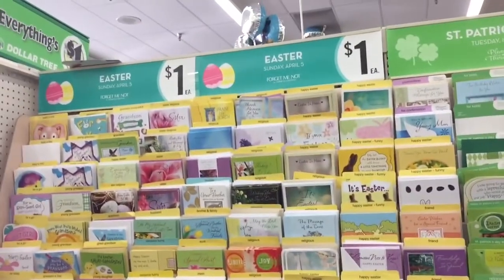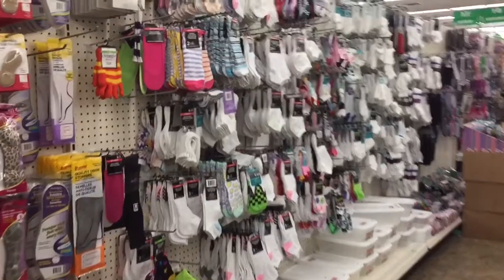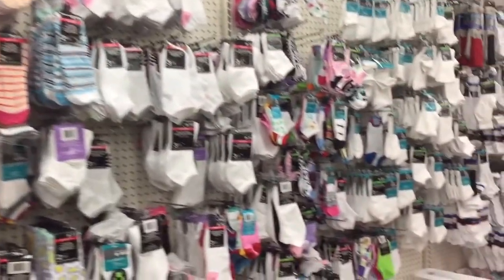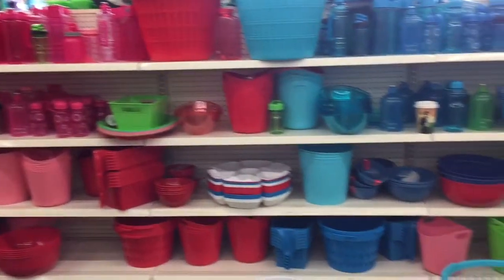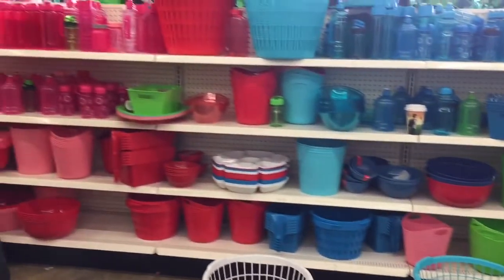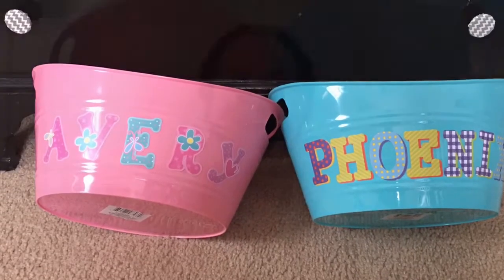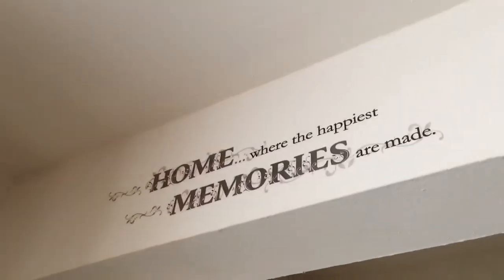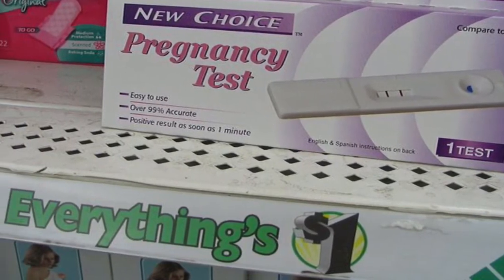MY TOP 5 DOLLAR TREE PRODUCTS | COLLAB